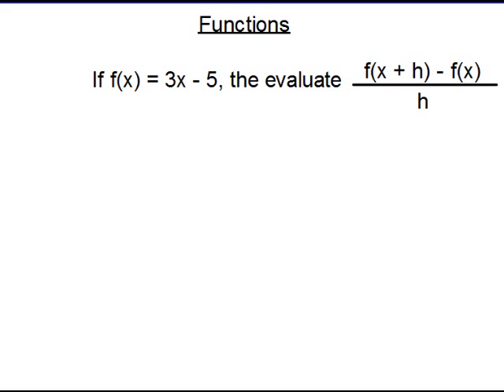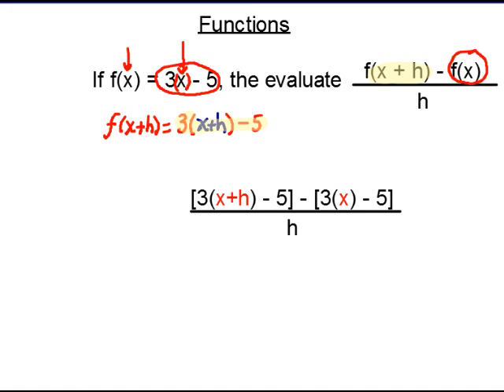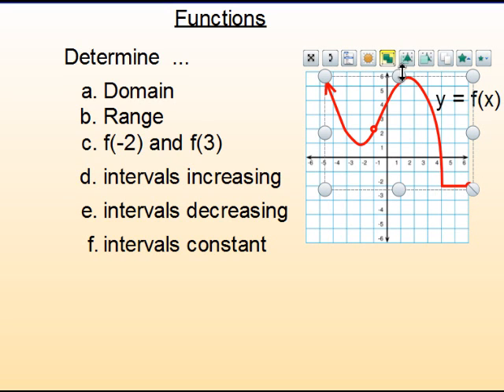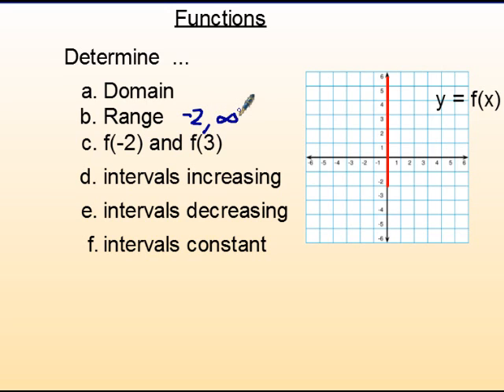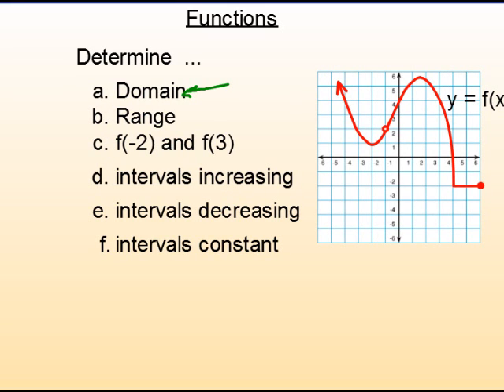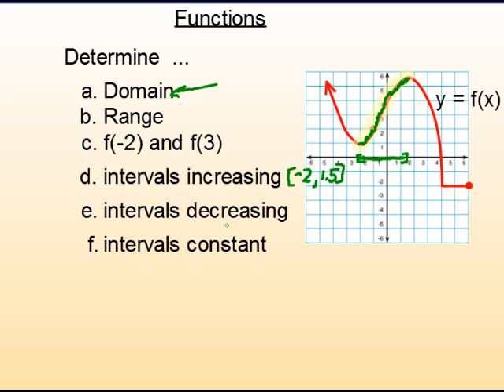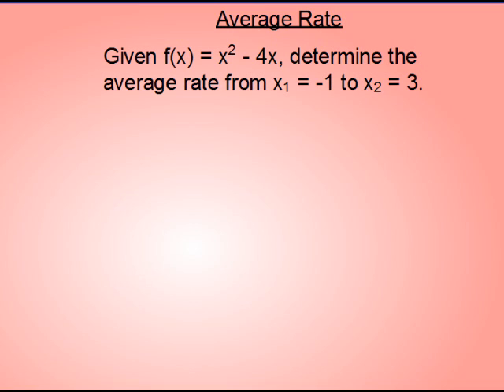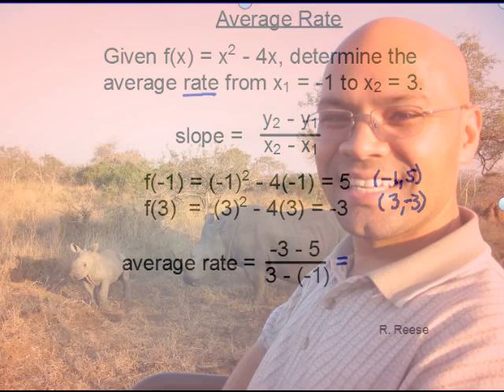Precalculus - Review 1.4-5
This video covers domain, range, average rate, and functions